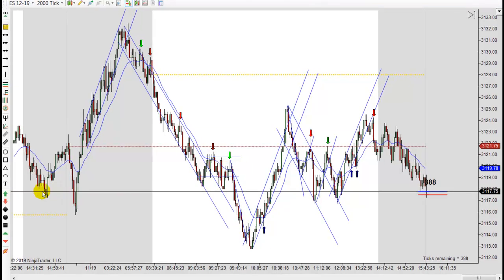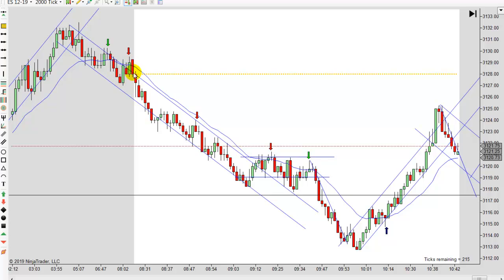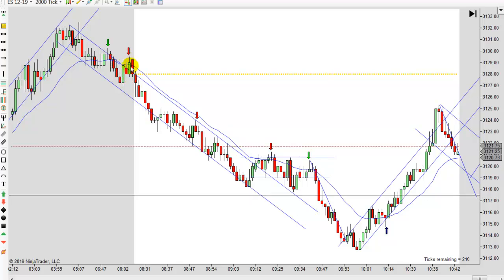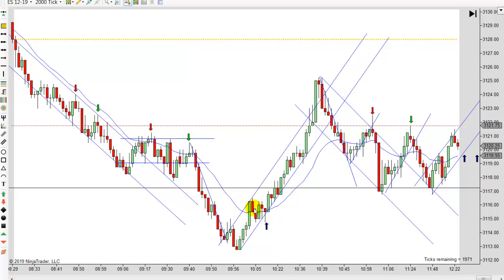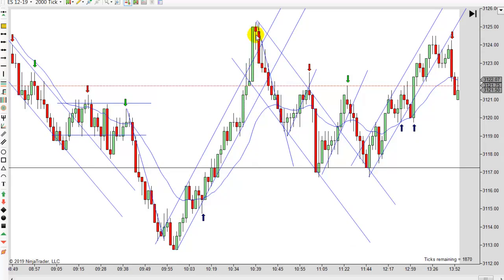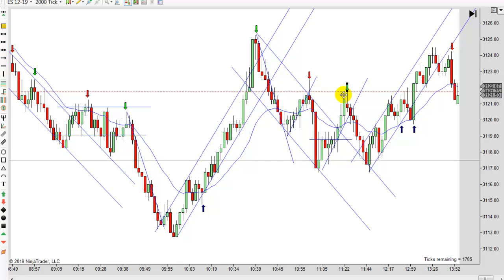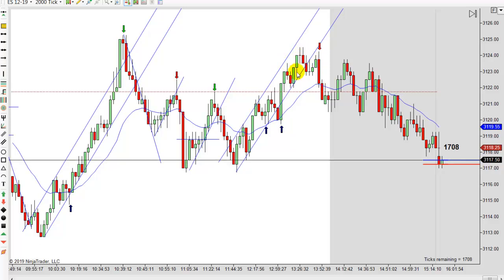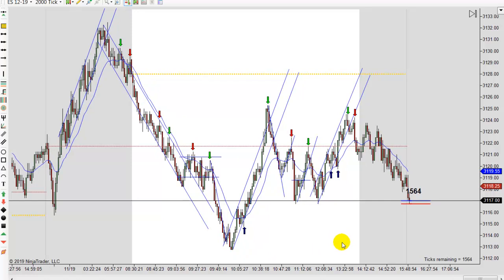Learn How To Day Trade With Price Action 11-19-2019